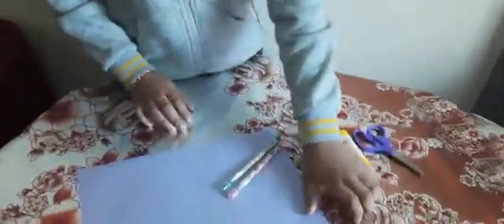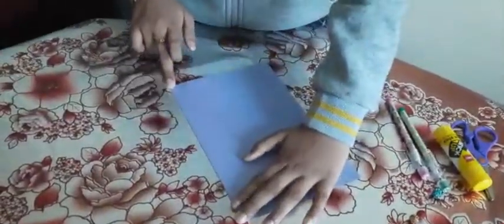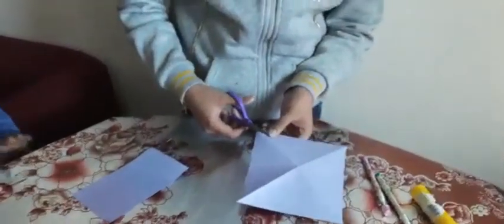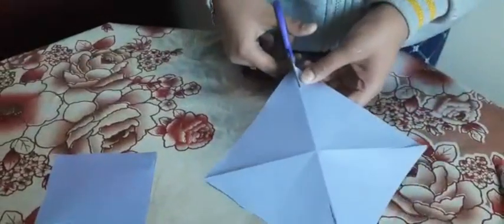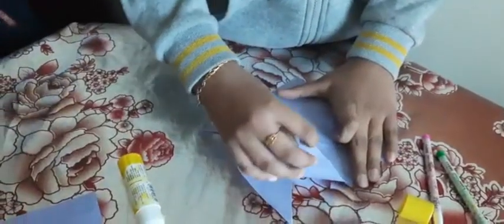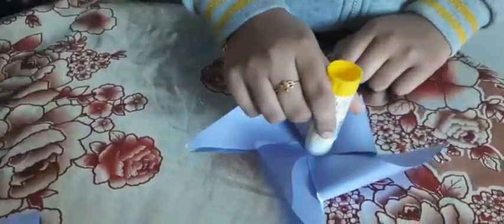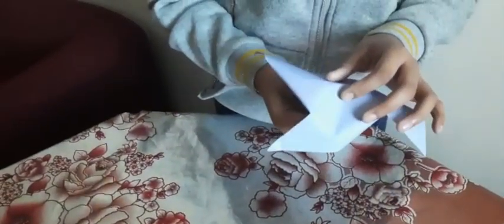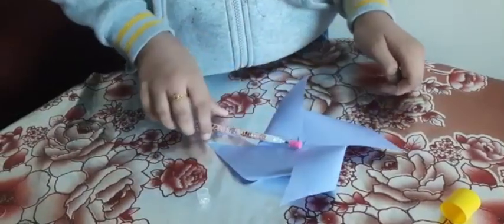Wind Mill model for school projects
This video is all about the making of wind mill for school projects..